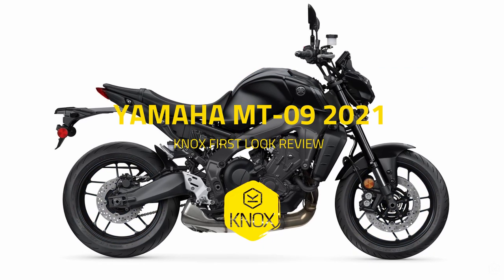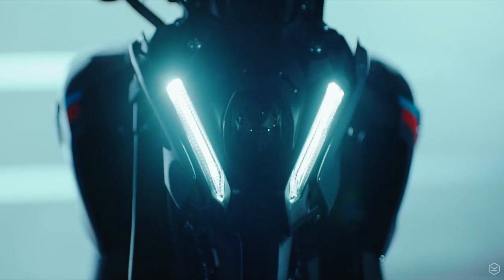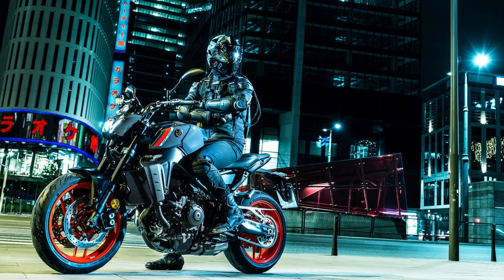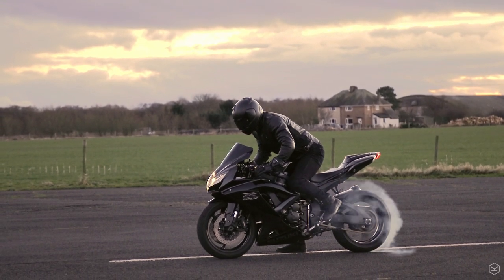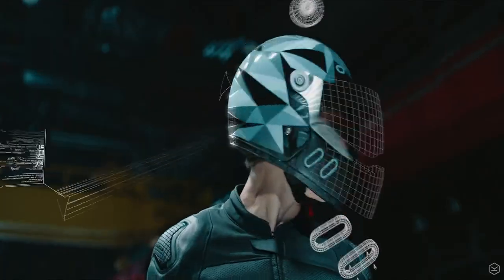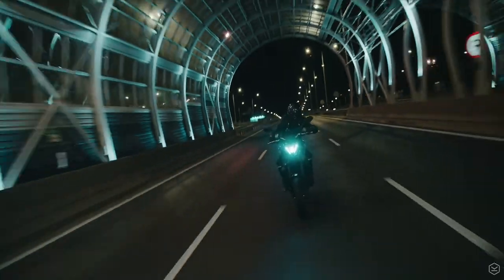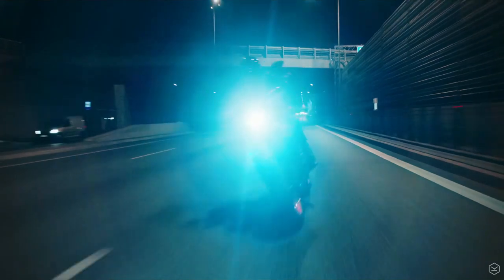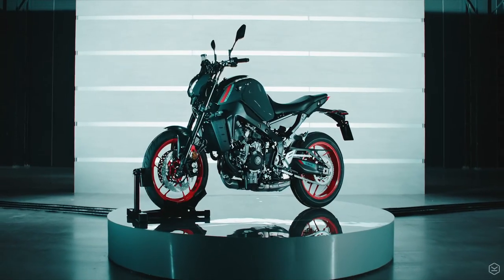Yamaha MT 09 2021 first look review | Knox Armour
This video is about the all new 2021 Yamaha MT 09 and our first look impressions of the new model.

Yamaha’s MT09 range is one of the most popular ranges of motorcycles in the market, in fact, its pretty rare to go to a bike meet and not see a Yamaha MT 09. Famous for a great blend of an excellent motor, really comfortable riding position with upright bars, good road going handling with a really nice lightweight and manageable feel, futuristic styling and all at a really competitive price point.

The first thing to note is that the 2021 Yamaha MT09 launch video is really cool, futuristic, clearly telling a story of an evolution and rebirth of the original, and it fits the Yamaha Dark side of Japan design language that has become synonymous with the Yamaha MT range. Which leads us onto the looks of the bike… this is clearly a contentious issue and checking the comments on the Yamaha official video its clear to see that not everyone likes it. However, that is often the case with new bikes, they can take a while to warm up to… however, particularly in the storm fluo colour, we think it looks wicked!

We’re so glad they used the Knox Handroid Pod gloves in the making of this launch. It totally fits the futuristic looks of the new bike, so if you’re looking for the ultimate gloves to twist the MT-s throttle, look no further!

The new motor is bigger, is more powerful at 117hp and has a higher torque figure of 68ftlb. Its now Euro 5 compliant and yet the wet weight is actually 4kg lighter than before at 189kg wet.

Yamaha has also addressed a big challenge on the previous model, the chassis and suspension which was arguably the weakest area of the previous model. This could be fixed with aftermarket suspension upgrades, but the new model should be much better stock, with an all new and lighter chassis with significantly more rigidity. The forged wheels are also 700g lighter which undoubtably will improve the turning in speed. Significantly, the suspension is totally revised with a fully adjustable set up in the front and rear which again should be a massive improvement.

Completing the handling package and for you guys out there with Eagle eyes like ours, the bike is shown with S22 Bridgestone tyres, which is a great tyre for this bike!

The MT09 is also now fitted with more electronics features, with a 6 axis IMU controlling all the interventions including lean sensitive traction control, slide control, wheelie control and cornering ABS. This is all interfaced by a new TFT dash which looks really nice. The MT09 also features a quickshifter up and down as standard. This standard electronics package looks to be pretty much market leading in our book, with most of the competitors having comparatives, but all the features mentioned are either normally on the full fat versions or are optional extras.

So in all, this new MT 09 could be one of the biggest new models for 2021 and on paper at least - it rocks!

Aaron
KNOX